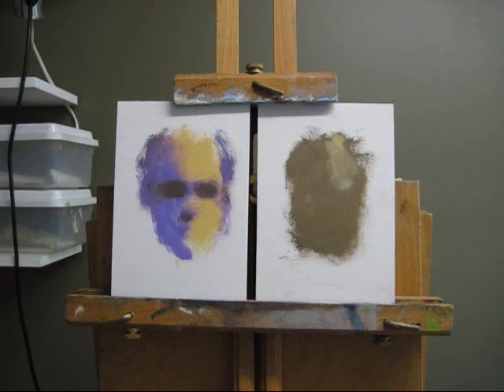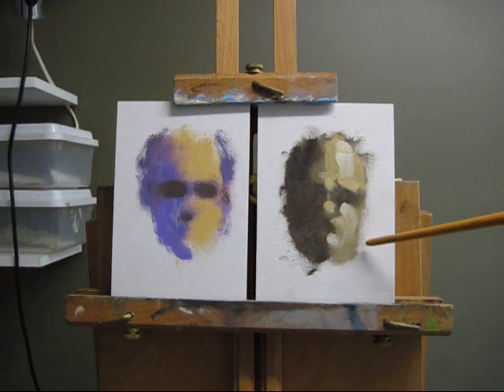OilPaintingTechniques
Four basic oil painting techniques as taught by professional architect and artist Chad William Wooters, A.I.A. Chad is the author of "Fast & Flexible: Use the Oil Painting Techniques You Already Know for Speed and Results."